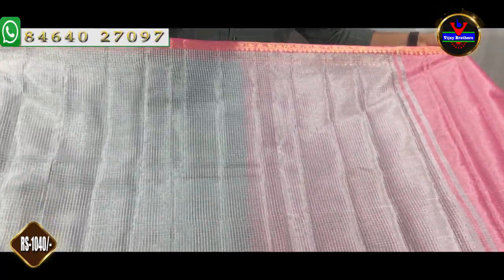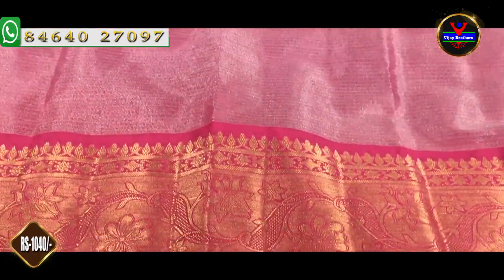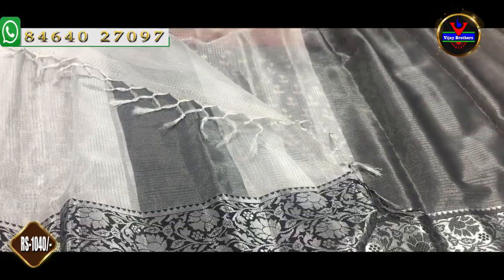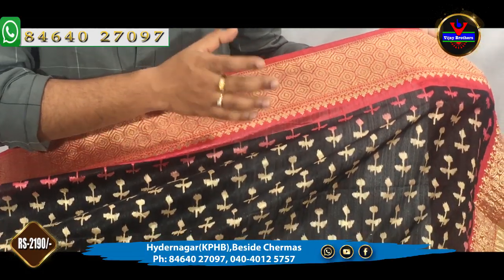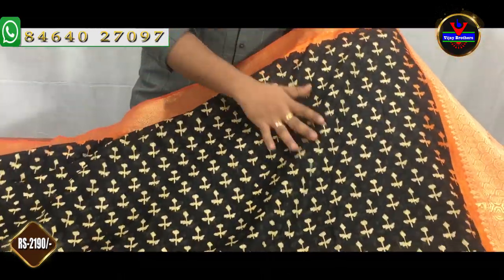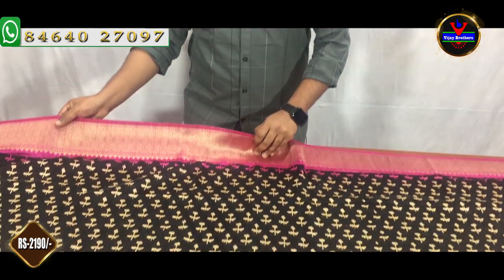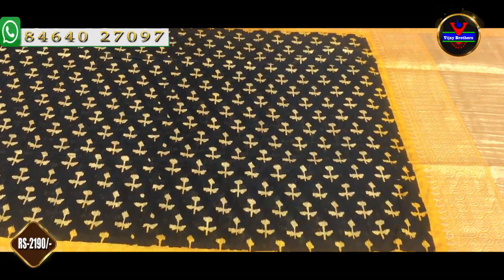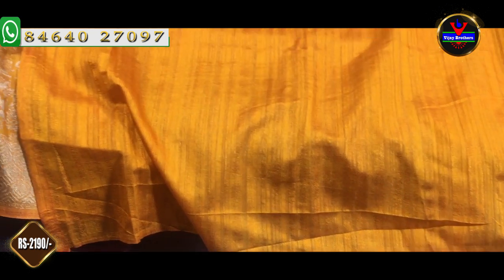Latest Collections In Kora Silk/ Banaras Soft Silk Designed Sarees | HYDERNAGAR BRANCH | 84640 27097